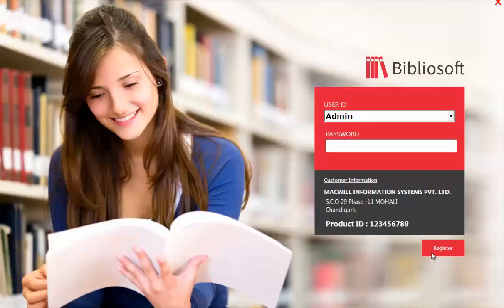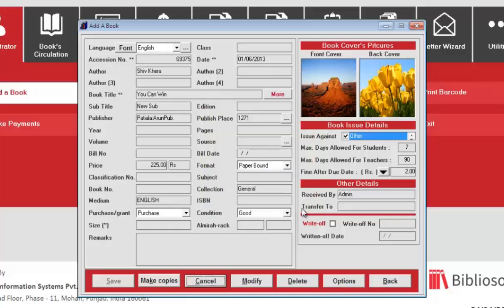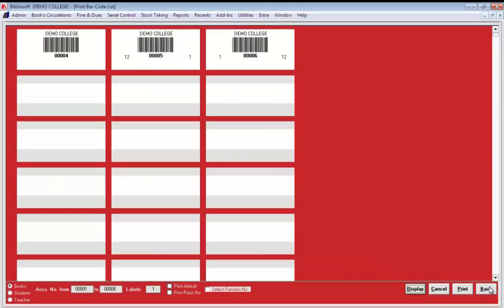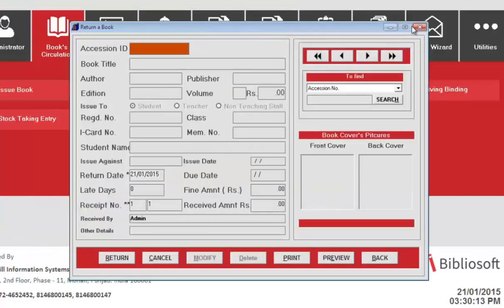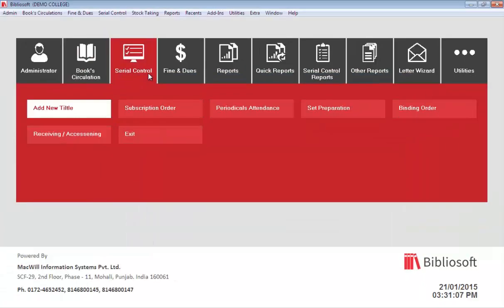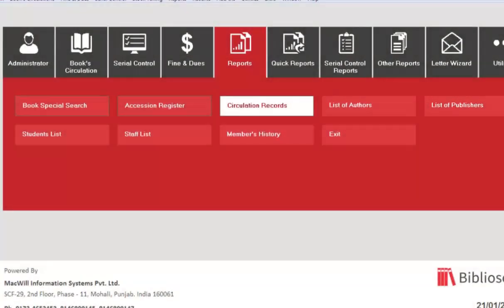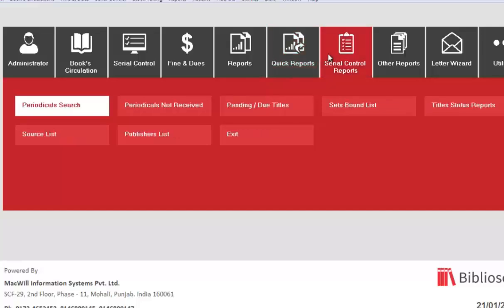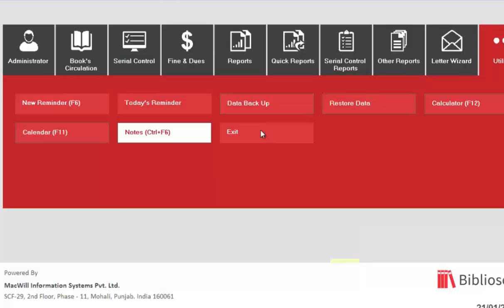Bibliosoft - Library Management Software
Bibliosoft is a powerful librarian software which is flexible and easy to use Library Management System. You can easy manage label printing, Bar code, OPAC and many more.